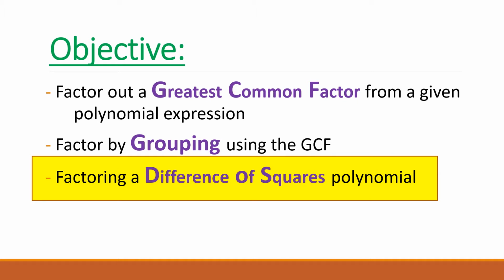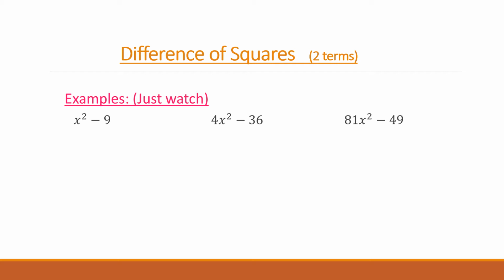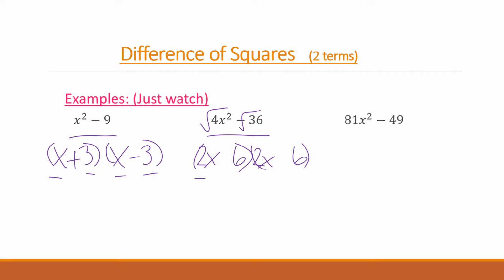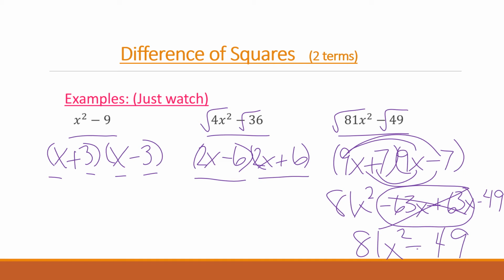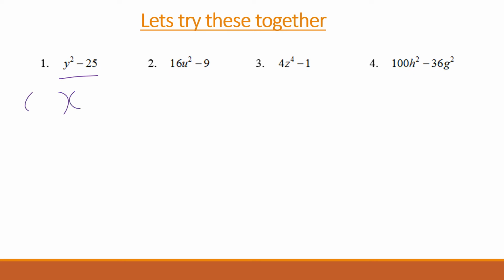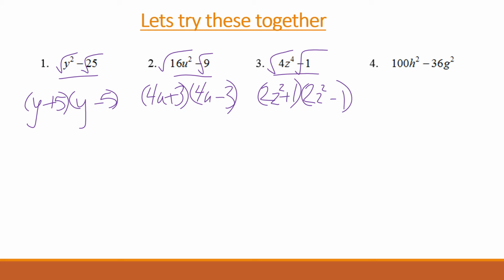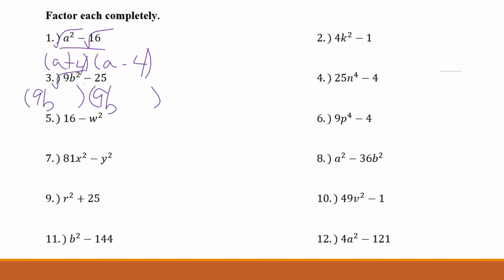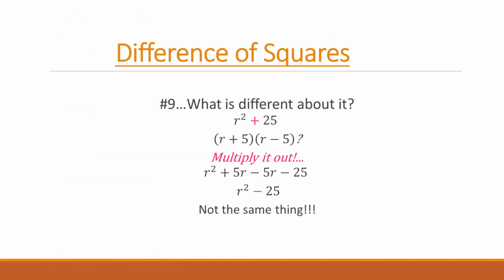difference of squares elearning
This video explains how to factor a binomial using the method of difference of squares.